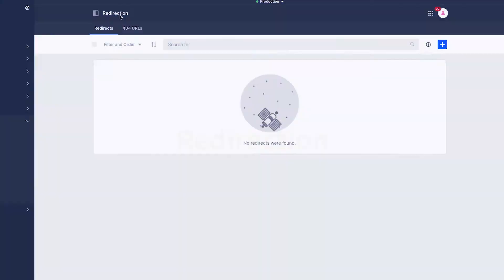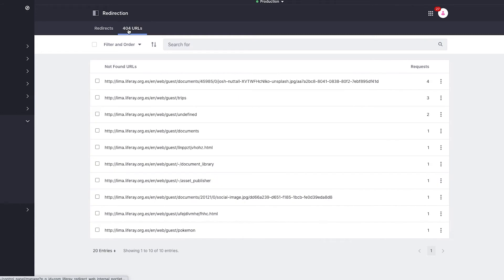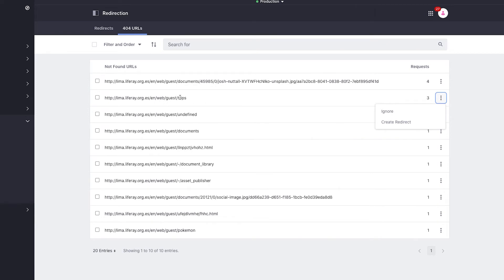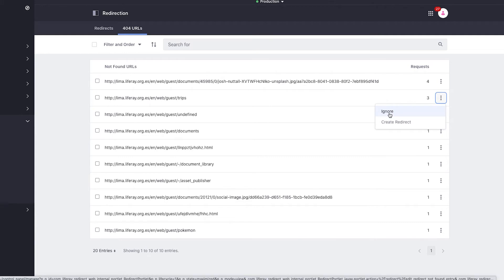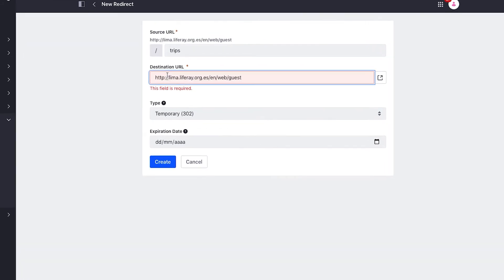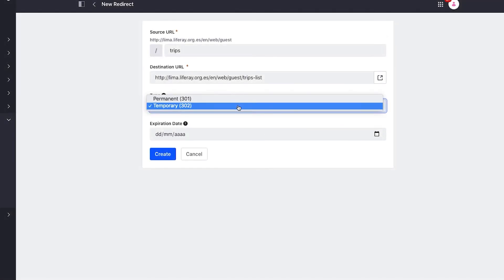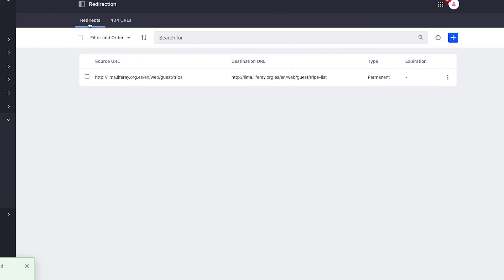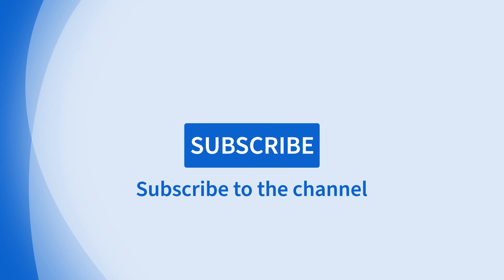No More 404: Rescue Lost Users with the New Redirection App in Liferay 7.3